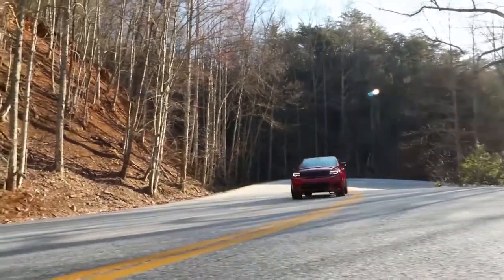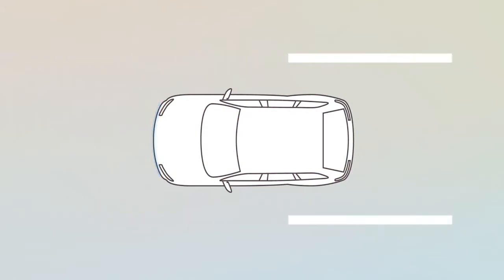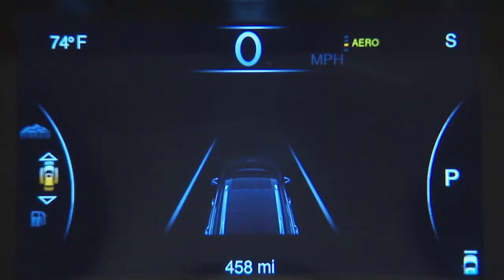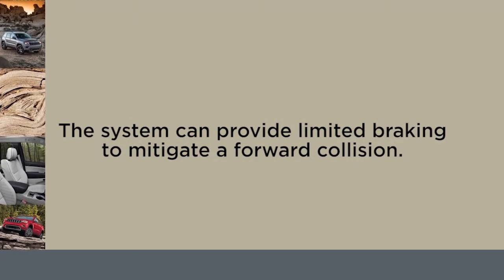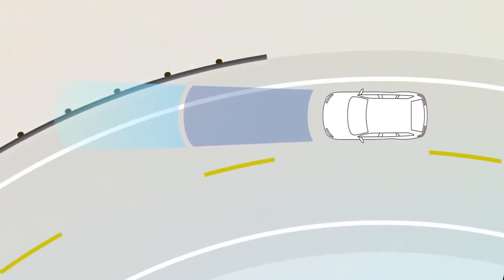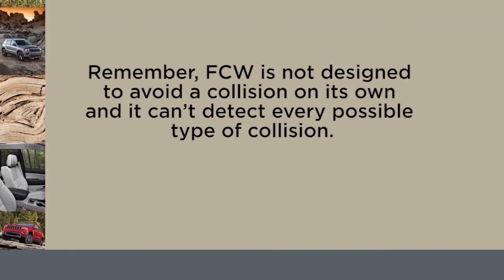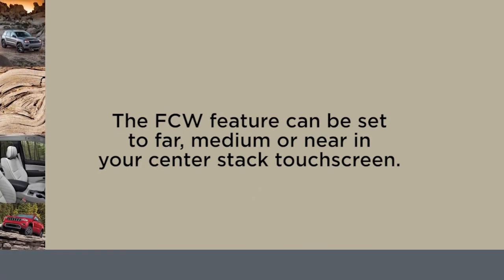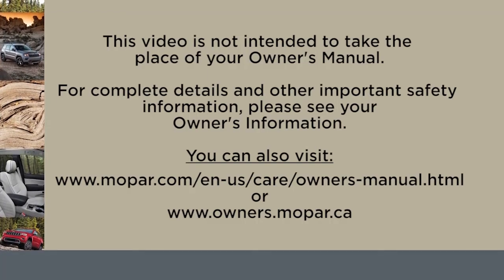Forward Collision Warning-Learn about the collision avoidance systems on 2018 Jeep Grand Cherokee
This video shows how the 2018 Jeep Grand Cherokee's Forward Collision Warning can signal danger of an oncoming collision ahead. The FCW collision avoidance system uses a collision mitigation braking system to help you perform evasive action during a dangerous situation.